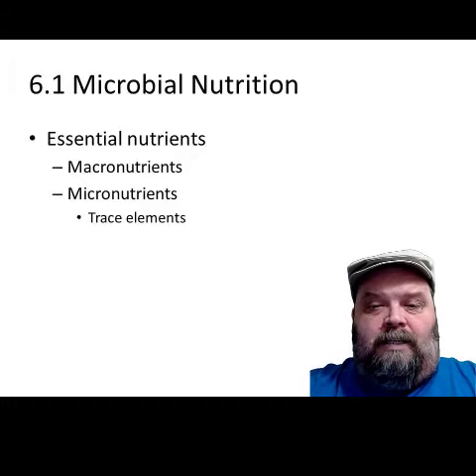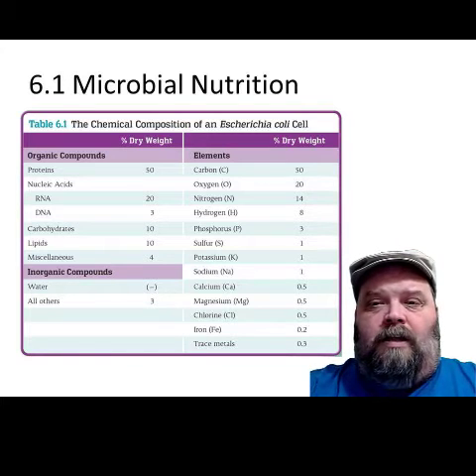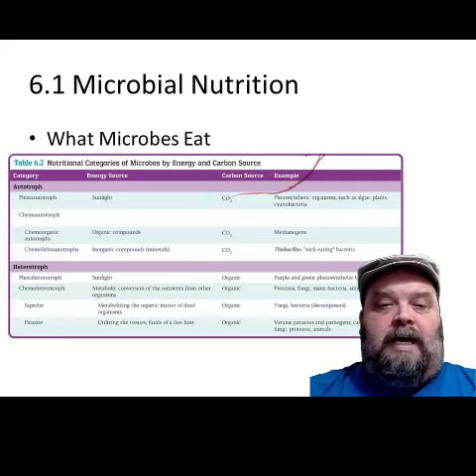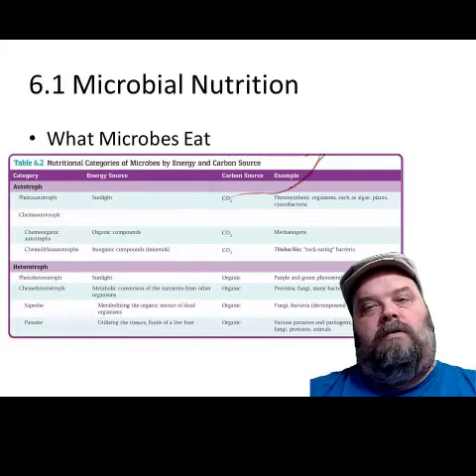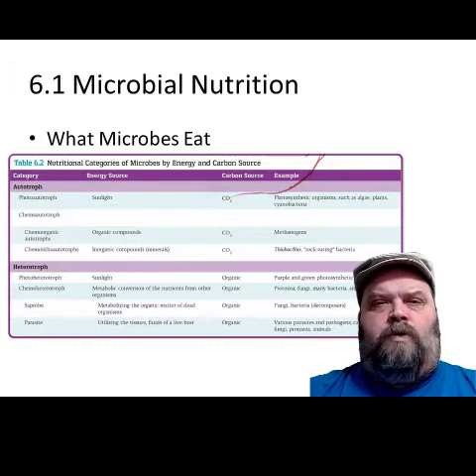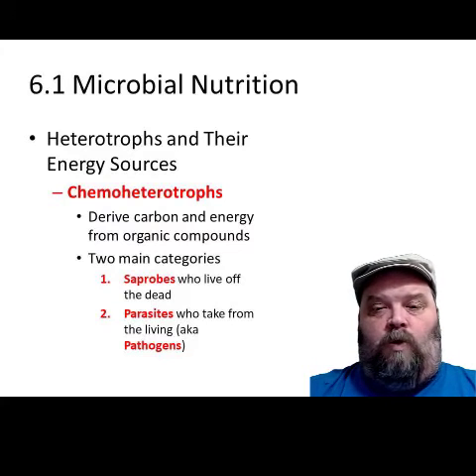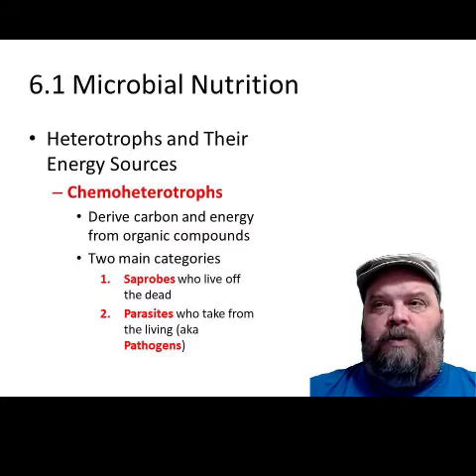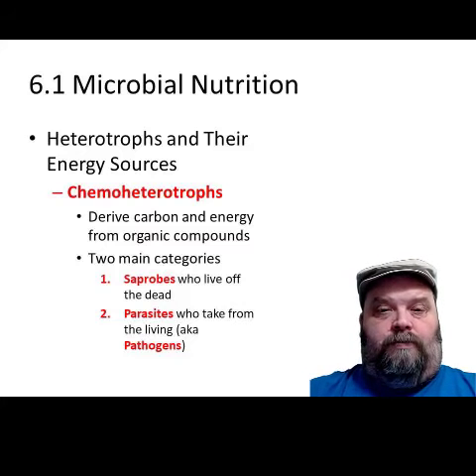Micro for Health Sci Lecture 6 1